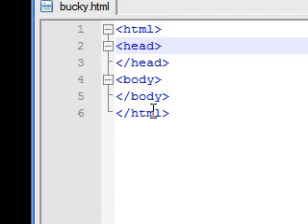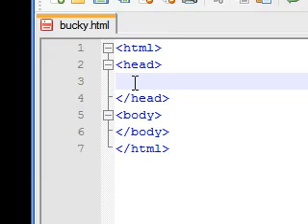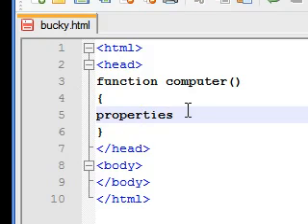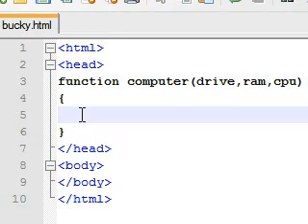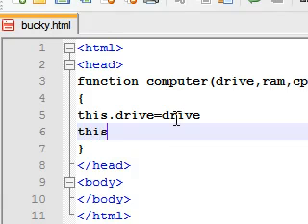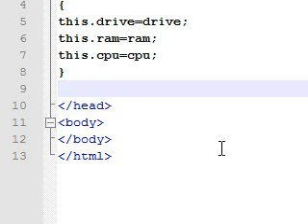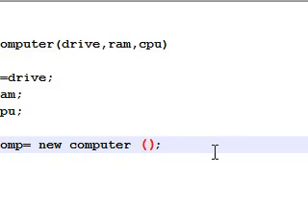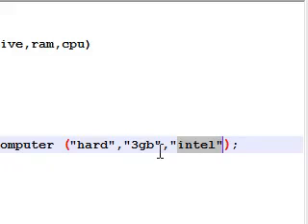Javascript Tutorial - 25 - Introduction to Objects